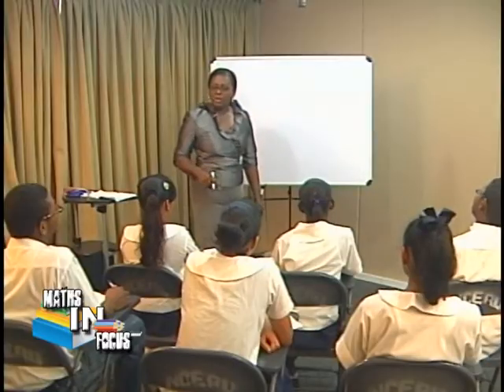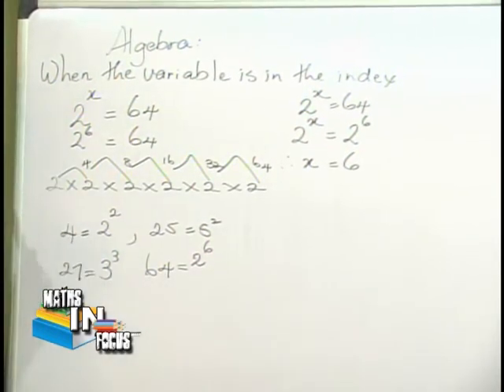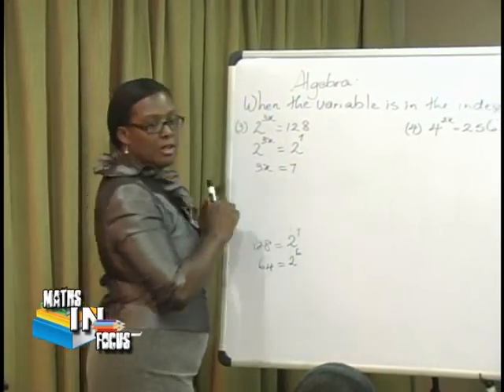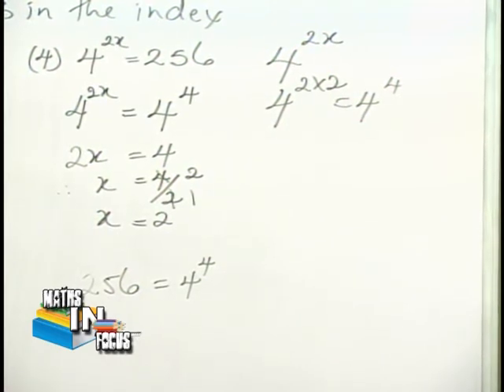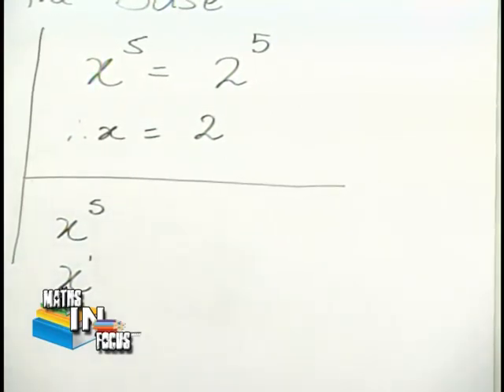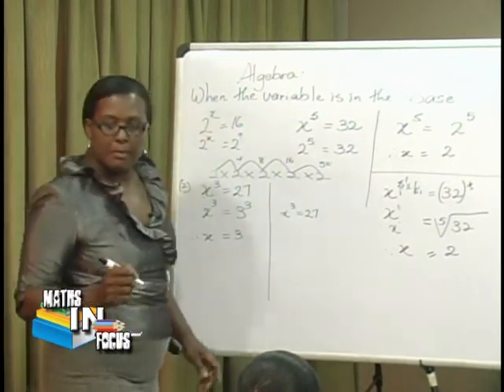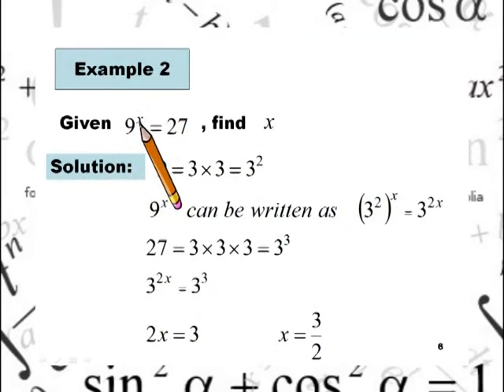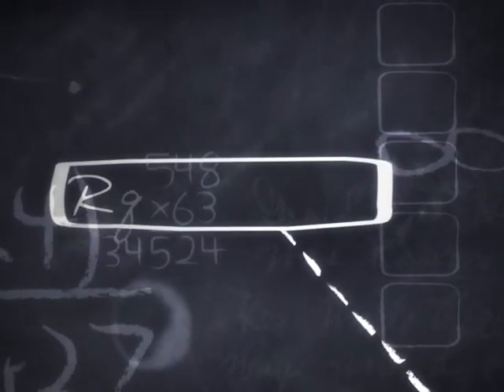Mathematics - Grade 9: Algebra: Equations Containing Indices